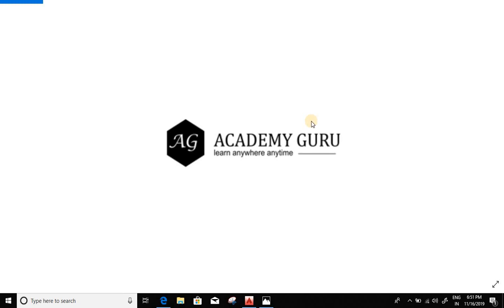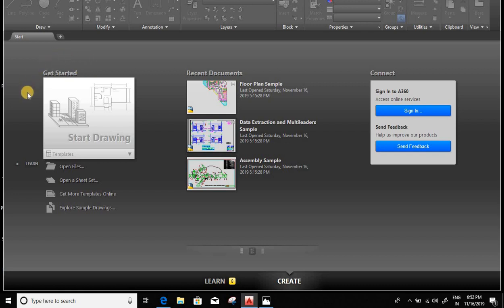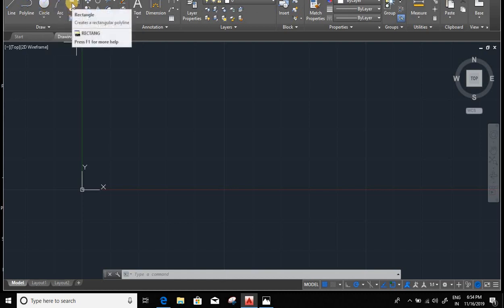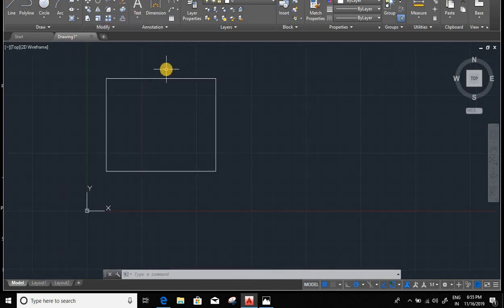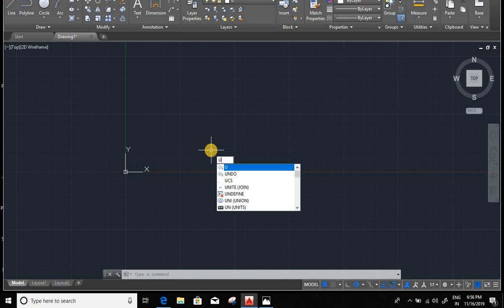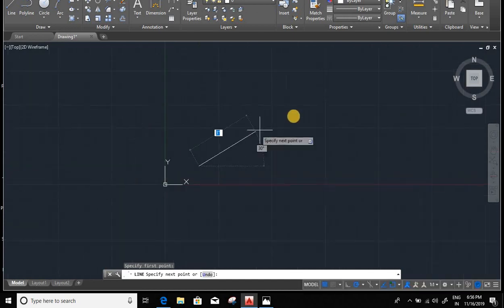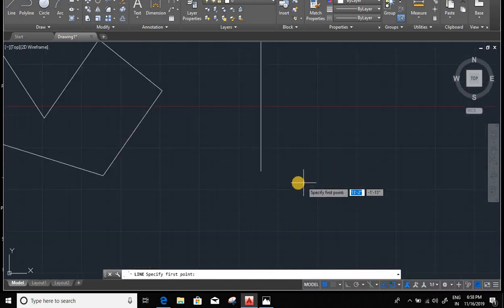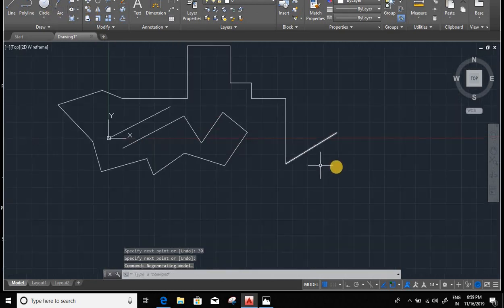Introduction to Autocad/ Basics of AutoCad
Autotrix provides CAD Consultancy and educational services.
The Company offers vocational training, online courses, career guidelines, video seminars, and skills development services. Autotrix conducts its business in India.
Our Mission to provide one touch training solution across the Global. To provide Engineering,IT,Professional Skill Courses of International Standards to companies across the globe while maintaining high levels of customer satisfaction and profitability. Our work culture is supported by positive attitude, extensive experience and strong core values, which contribute to our strong performance.